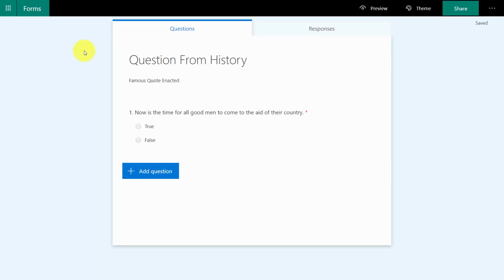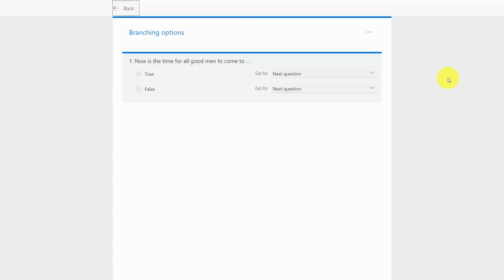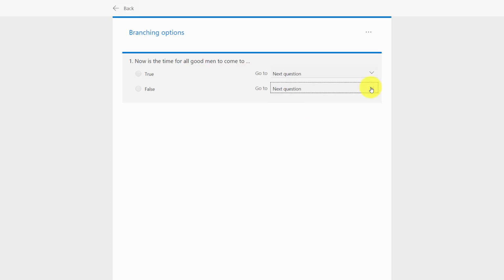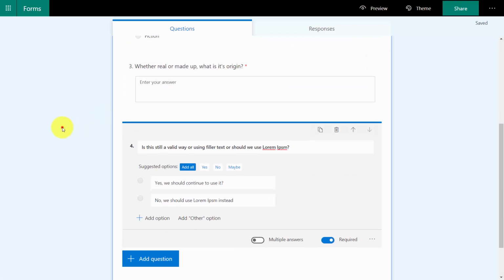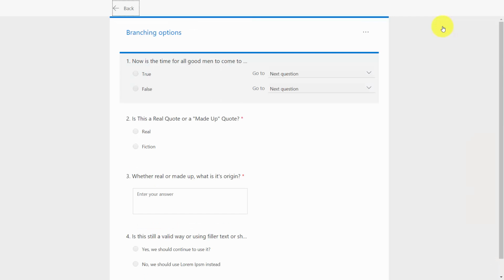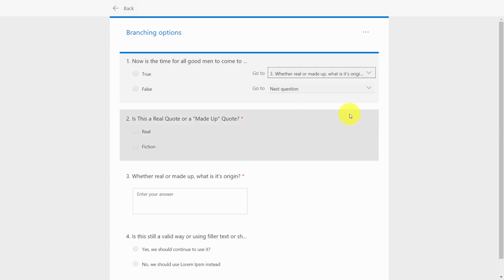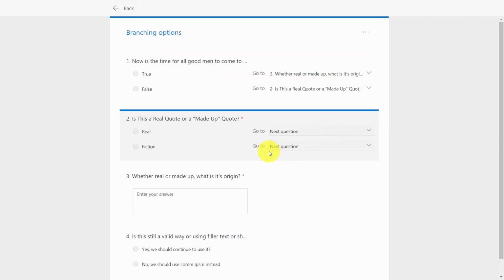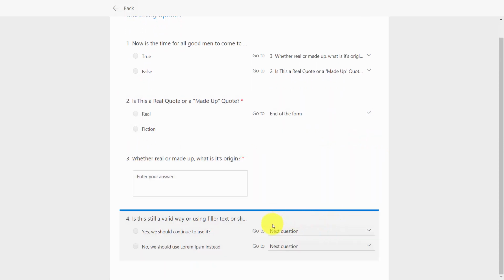38 Create Surveys Quizzes and Polls with Forms Free Microsoft Office 365 Training Course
Create Surveys Quizzes and Polls with Forms Free Microsoft Office 365 Training Course